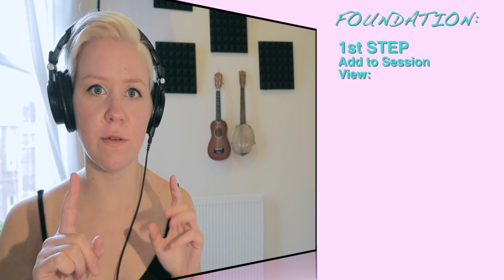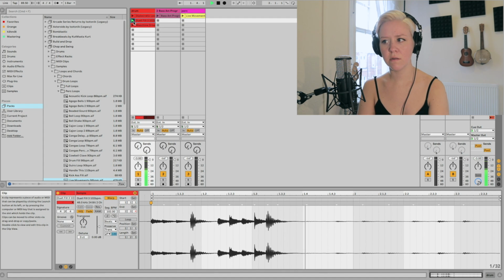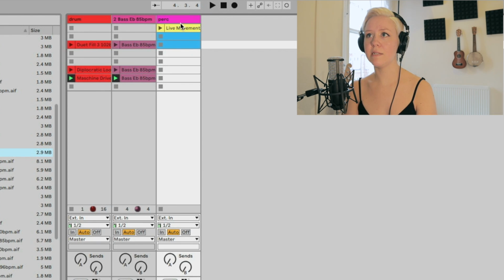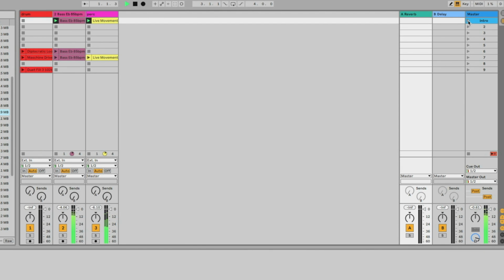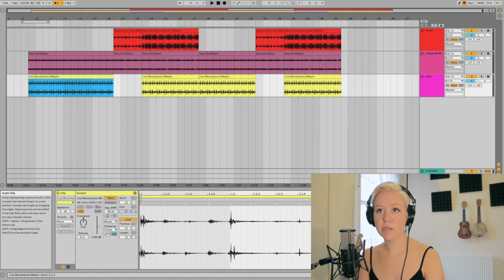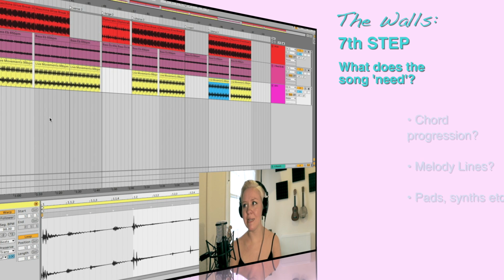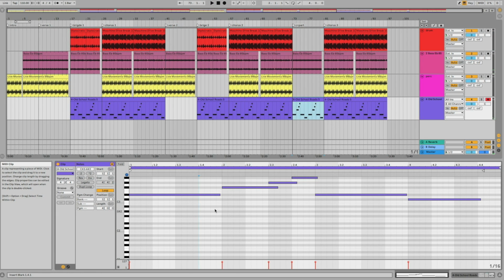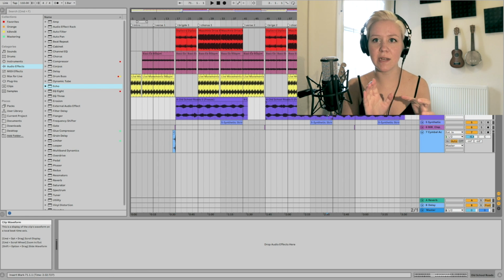Music Production Workflow • Finish More Music Faster • Step-By-Step Guide With Ableton Live!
Music Production Creative Workflow For Beginners and More Experienced Producers • Get Over Creative Block, Find Inspiration & Finish More Music Faster! • Step-By-Step Guide With Ableton Live In The Tutorial & PDF Guide Included.